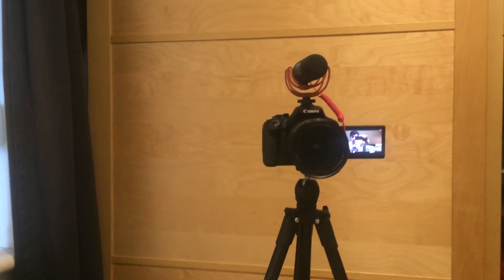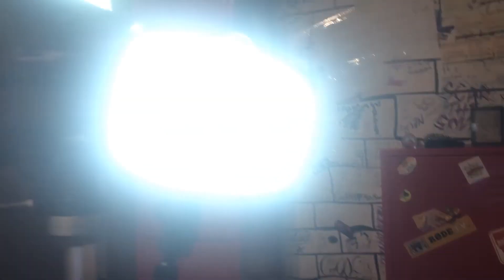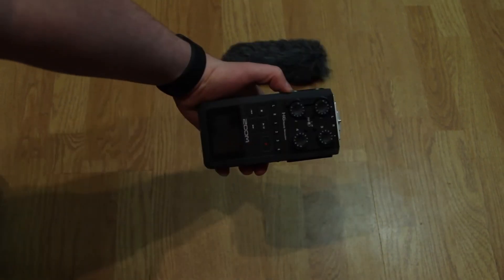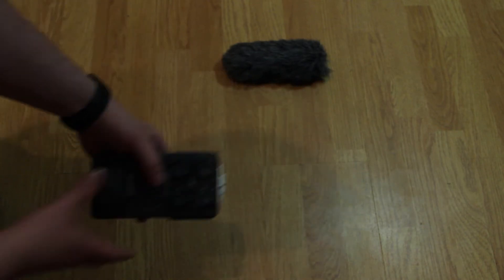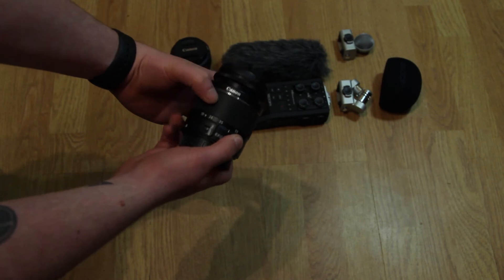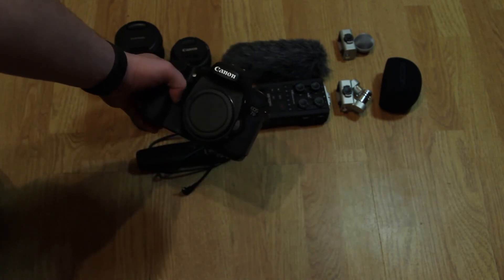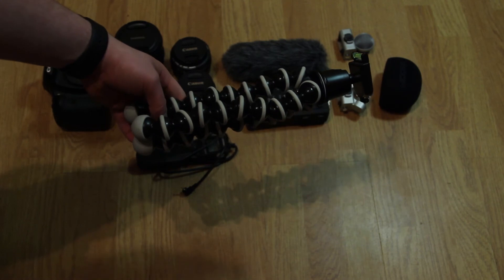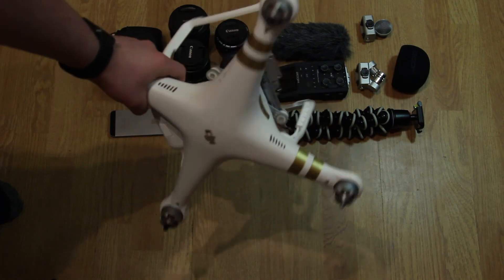30 Day Challenge | Day 20 HERE'S HOW I DO IT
Today is a quick view of the tools I use to help me do what I do.